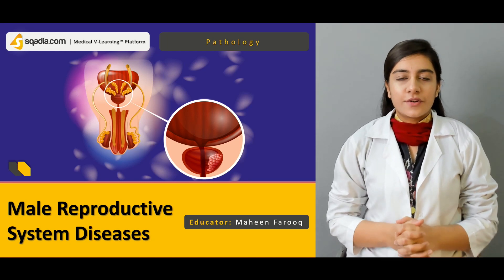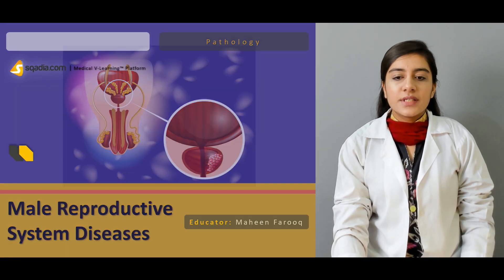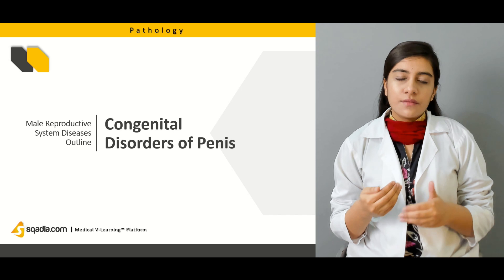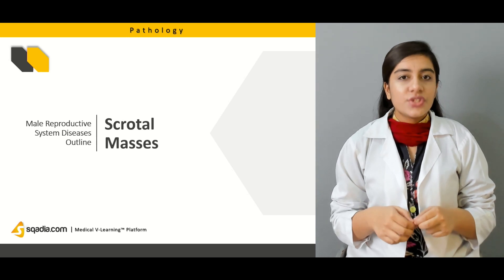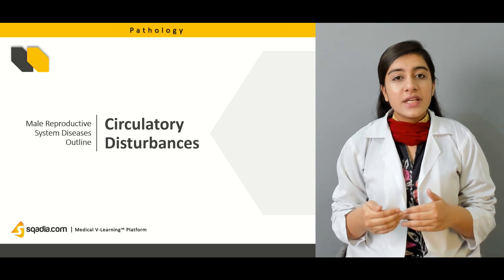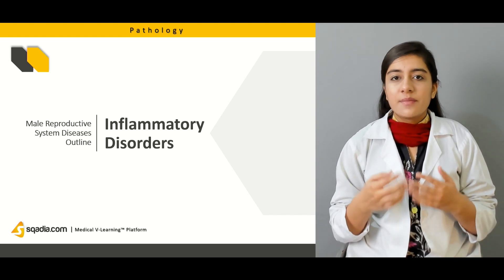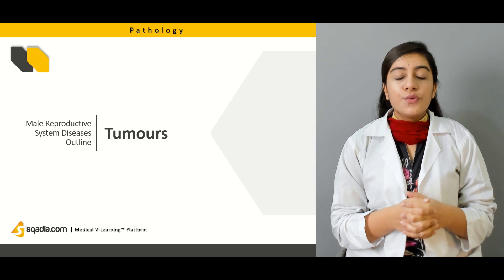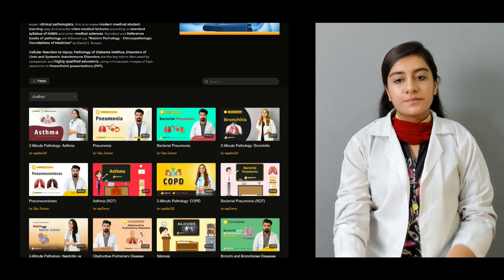Male Reproductive System Diseases | Medical Pathology Course | V-Learning | sqadia.com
Male Reproductive System diseases are the key focus of this online medical pathology lecture. A range of such disorders are discussed in this V-Learning™ for an easy understanding of the medical students. These include congenital disorders of penis, scrotal masses and circulatory disturbances. You can also gain full knowledge on the inflammatory disorders alongside tumours in this medical lecture.

As is evident from the title of this medical V-Learning™, this Pathology school lecture covers all about the diseases of male genitalia. Amongst the various Male Reproductive System disorders, initially our medical educator has talked about the congenital disorders of the penis. This includes a thorough discussion on hypospadias and epispadias.

Amongst the scrotal masses, hydrocele Pathology alongside spermatocele and varicocele are made easy to understand for the medical students. After providing an insight into these male reproductive diseases, scrotal inguinal hernia has also been explained to answer all your questions.

That’s not all! You can get full comprehension of the circulatory disturbances as well. From scrotal edema and erectile dysfunction to priapism and inflammatory disorders, we have got it all covered for you! Moreover, this Pathology course lecture highlights genital herpes (due to Herpes Simplexvirus), balanitis and urethral cancers. Furthermore, Cancer of penis and scrotum is also elaborated for the medical students.